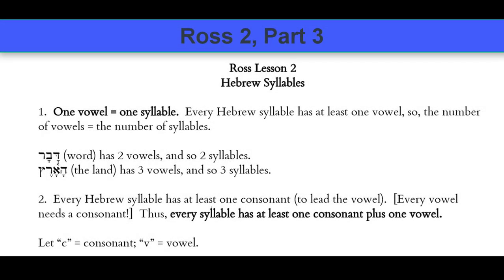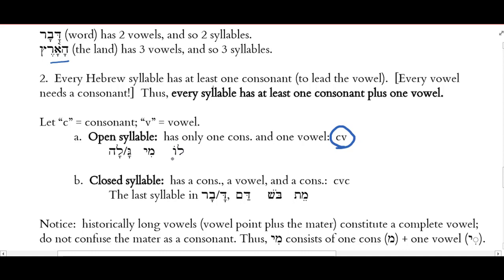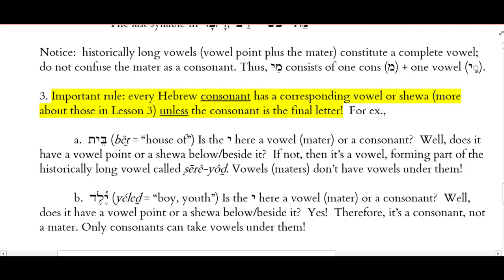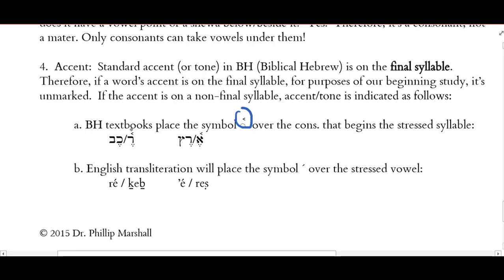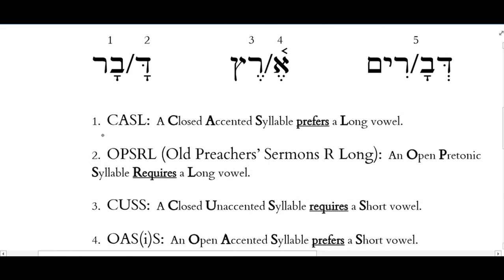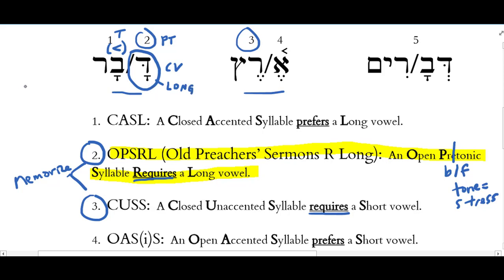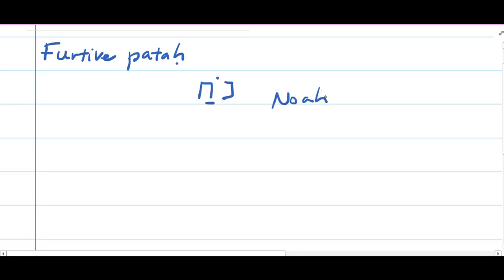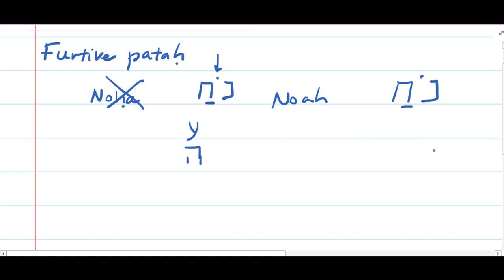Ross Chapter 2, Part 3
Here we finish up vowels, talking about Hebrew syllable structure, Hebrew syllable rules, and furtive pathach.